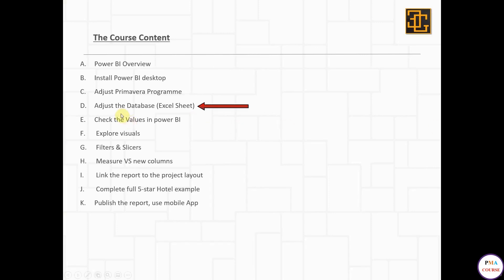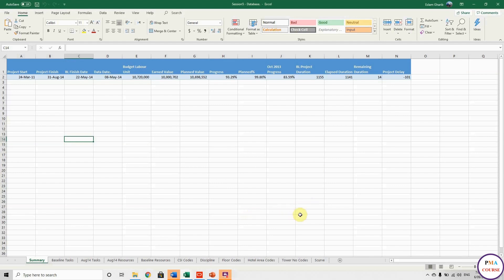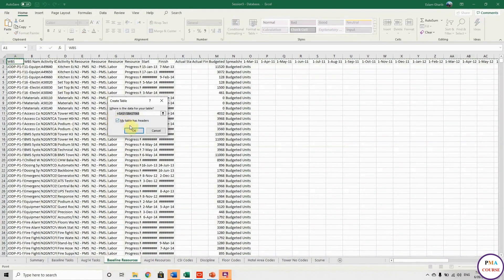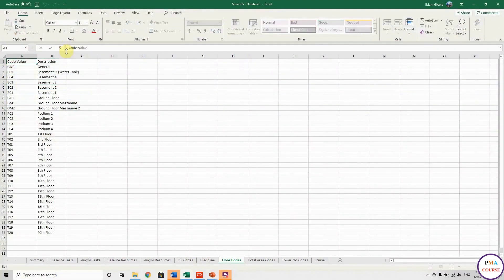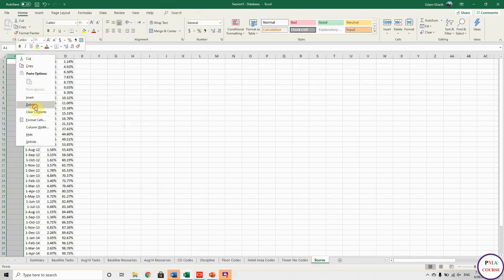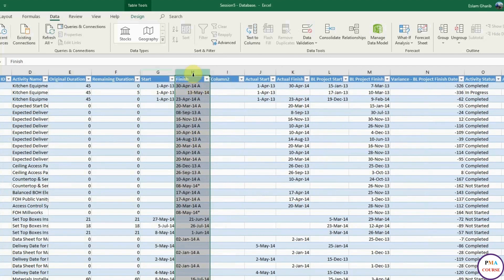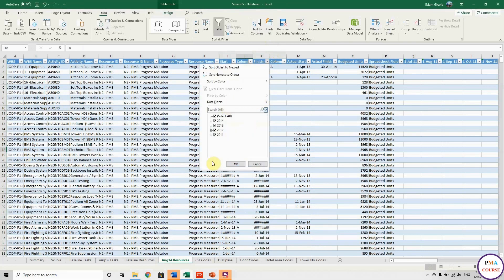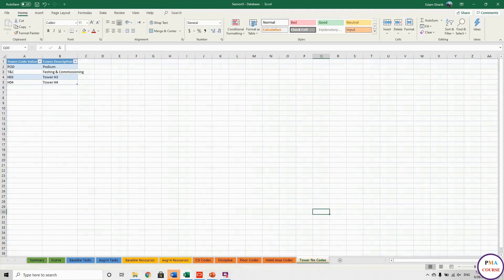7.Project control with Primavera P6 vs Power BI || Understanding the data tables and adjust database